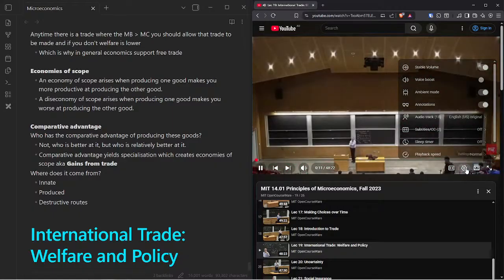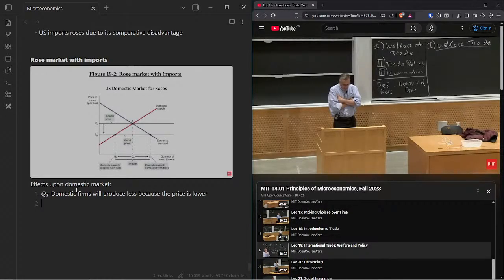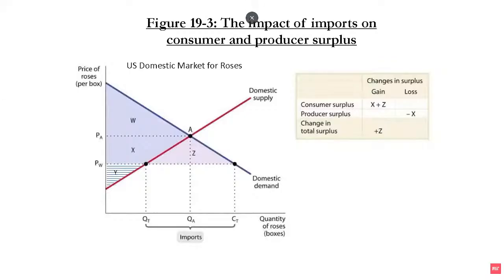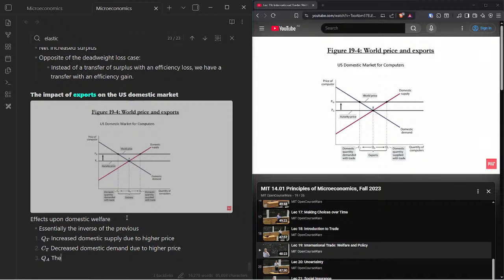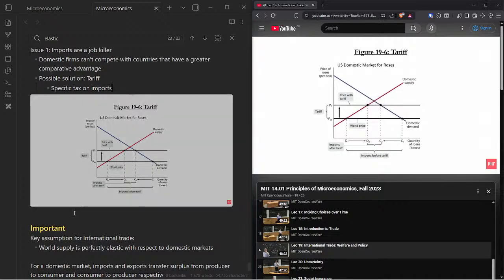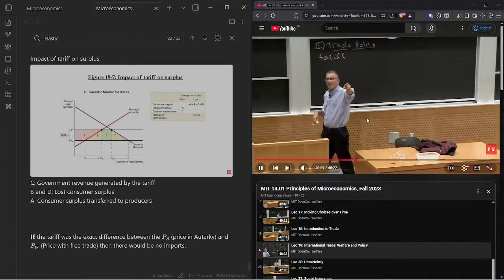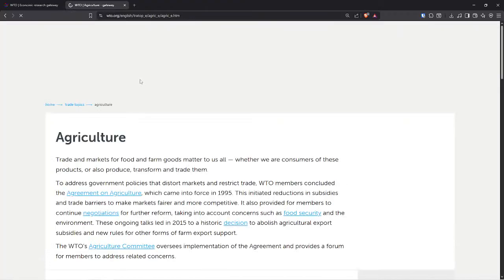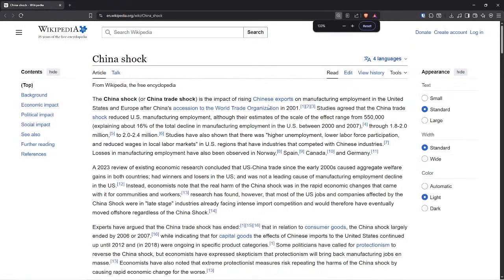Becoming an informed voter